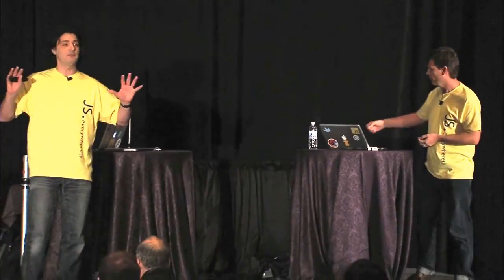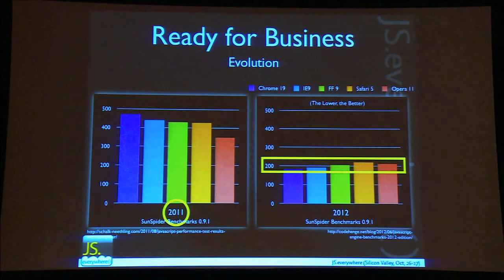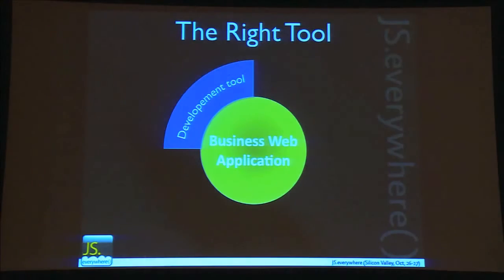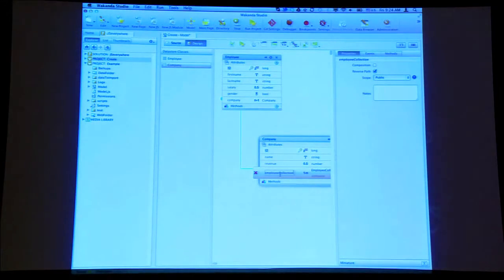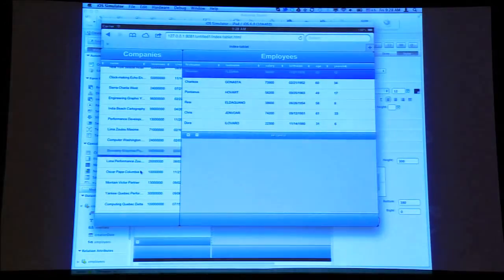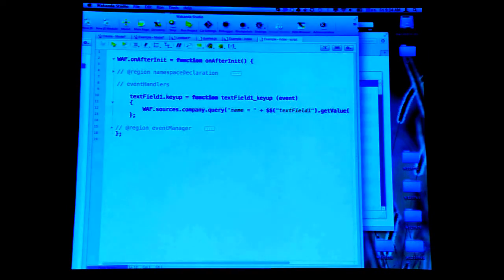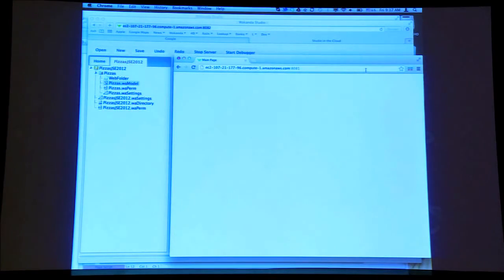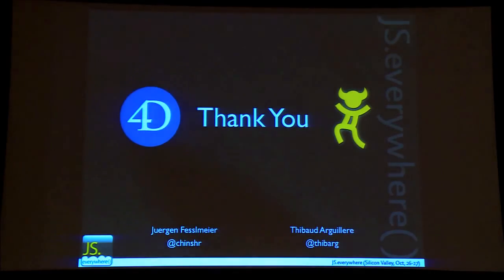JS.everywhere() 2012: Wakanda Keynote - Thibaud Arguillere & Jueregen Fesslmeier